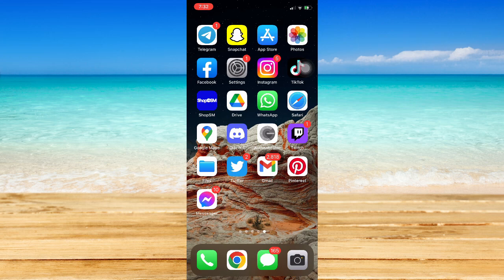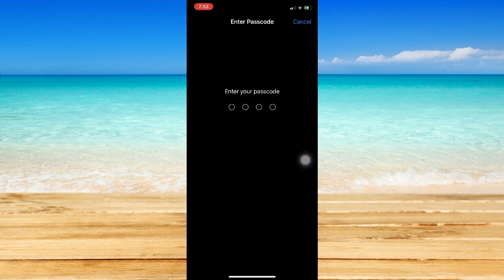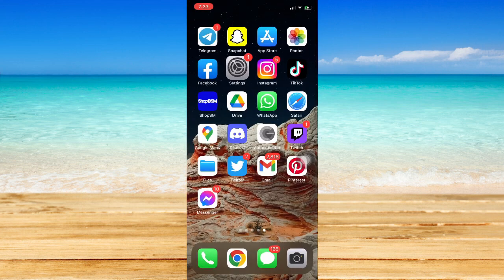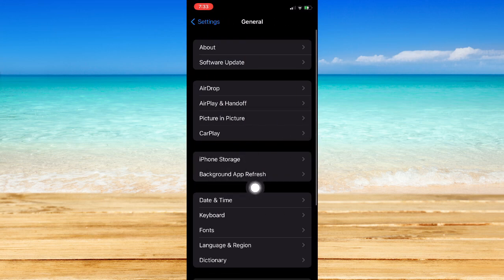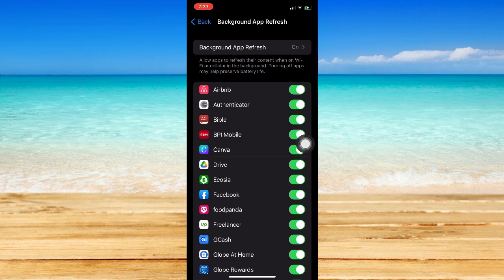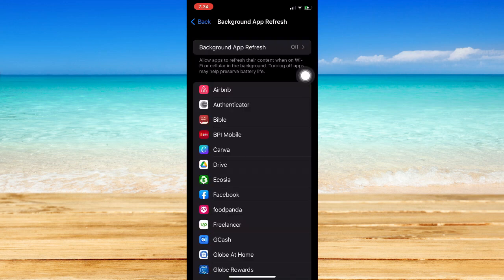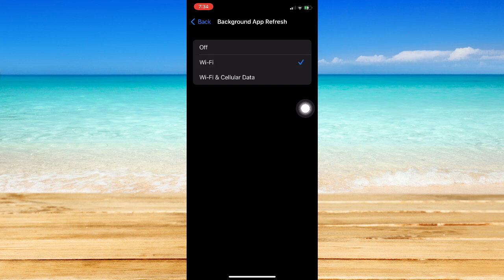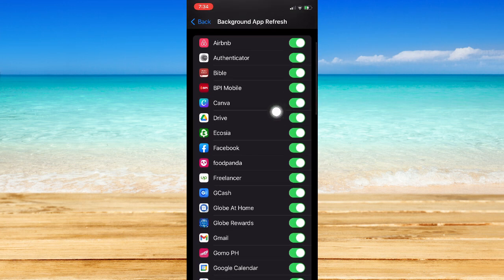How To Turn Off Background Apps On iPhone